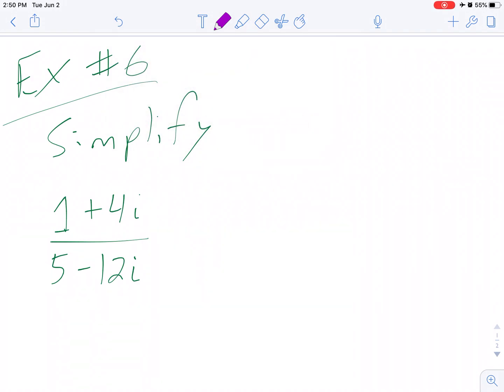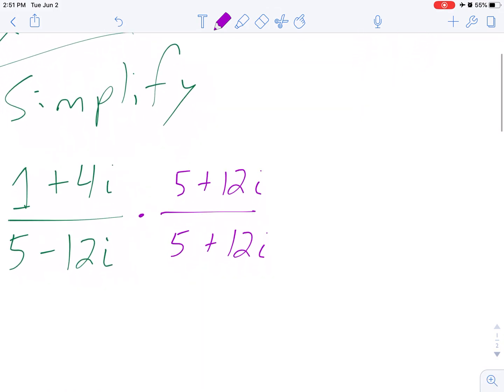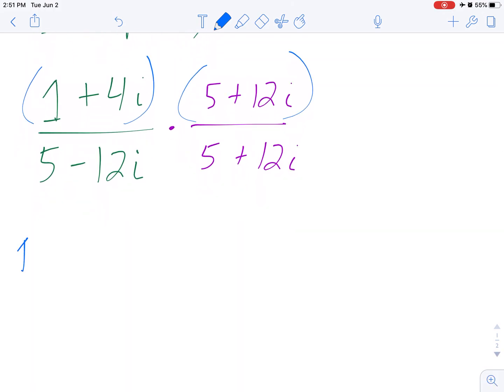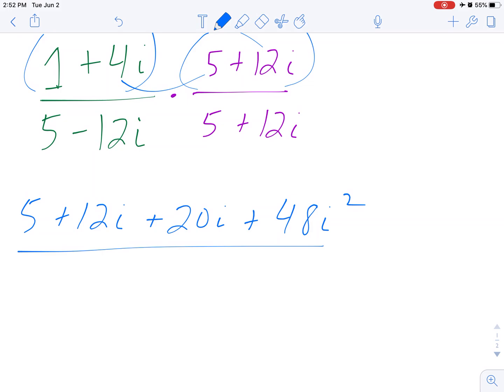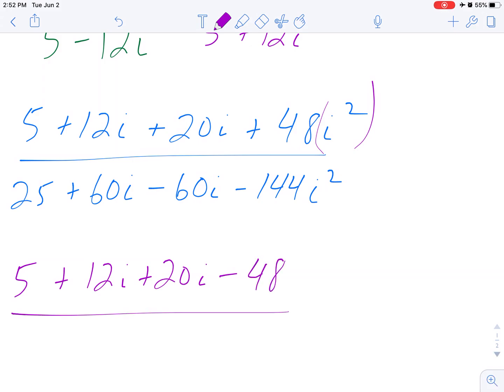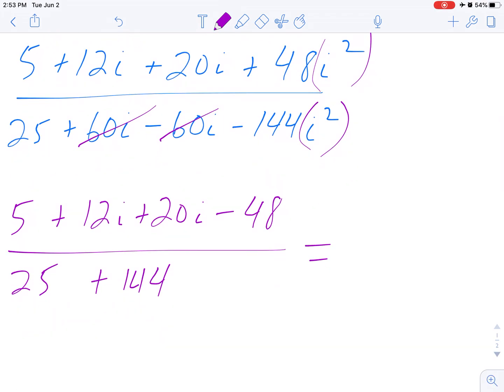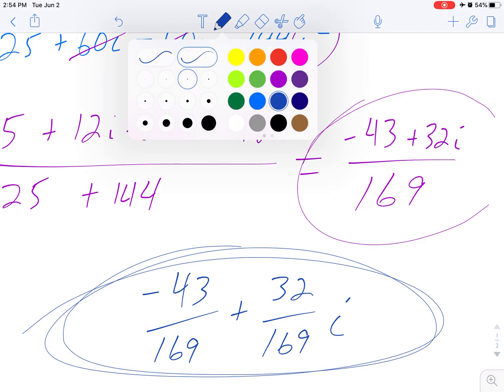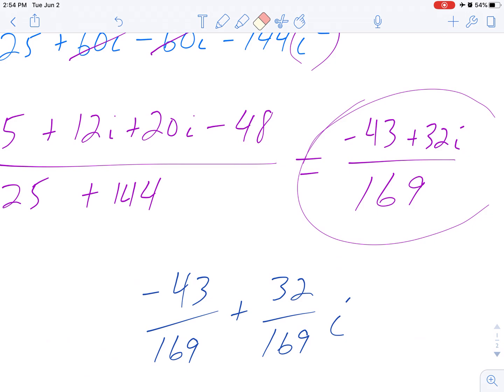Example #6 for Section 3.1